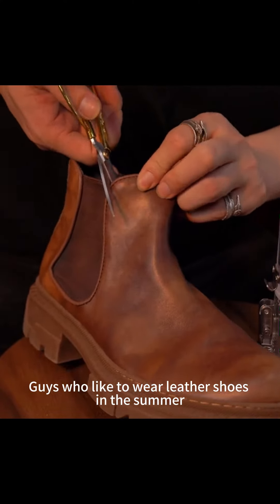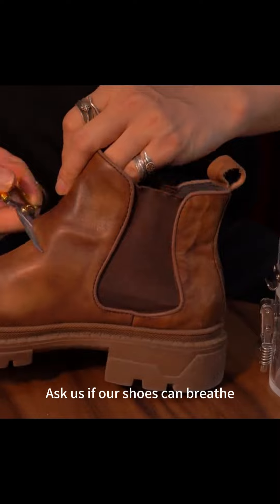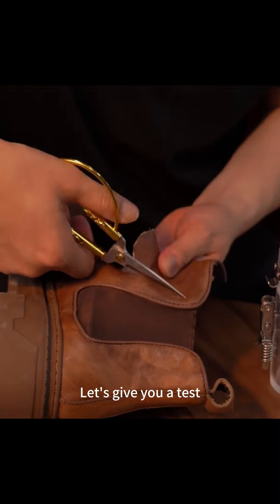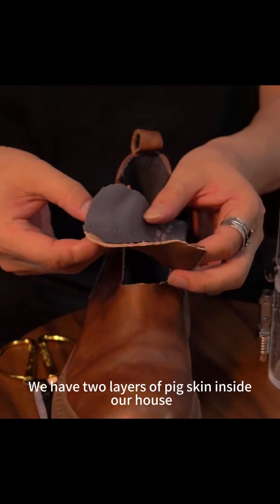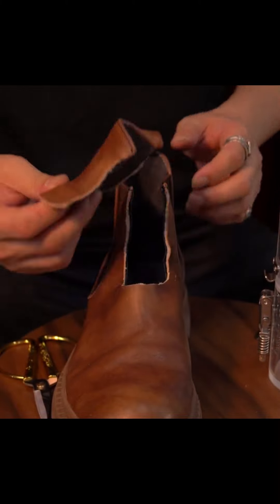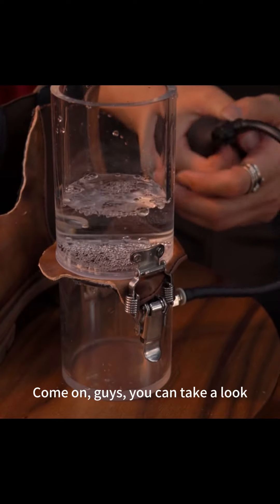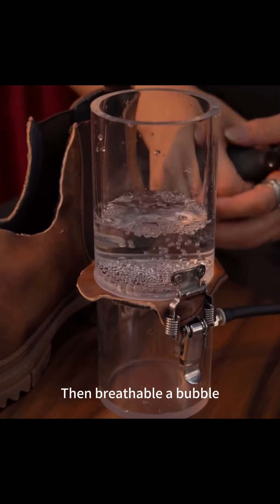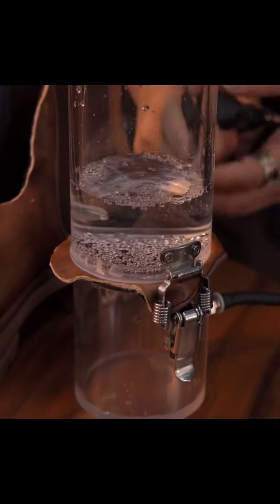Breathability Test for Leather Boots: Comfort Proven!